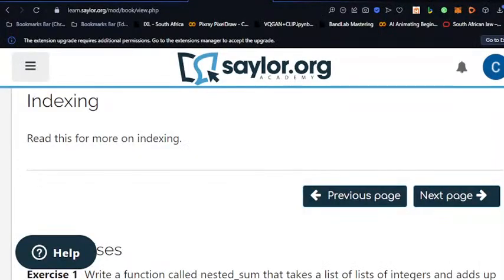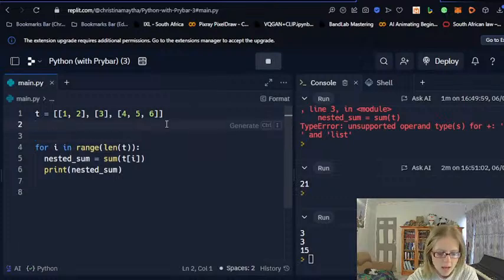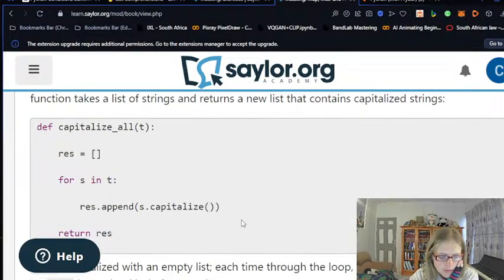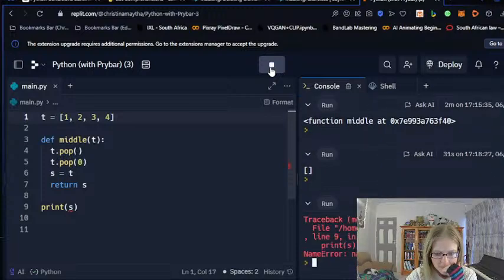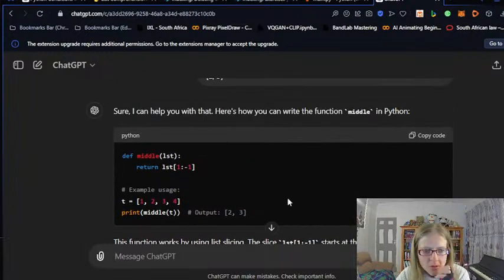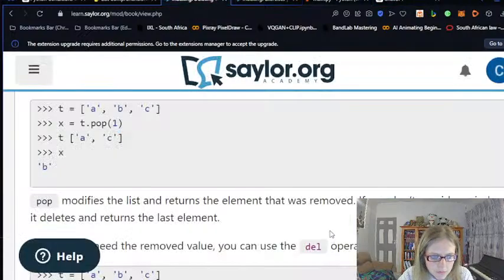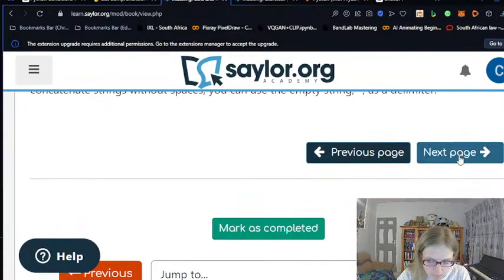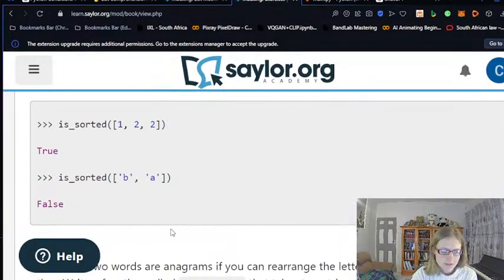Code VLOG 14: Saylor Academy Python Credential REVISION (Unit 4)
It's revision time! Having covered the basics of Python in our previous videos, we're now gearing up to get certified in Introduction to Python. Saylor Academy provides excellent free resources for this, including a free certificate / python credential. This certification will officially validate our enhanced skills, reflecting our motto: "Price and skills up and to the right!"

You will need this link to use Python (with Prybar) in order to work in the console

In this video, we continue an in-depth review of lists and strings, strings in Python.